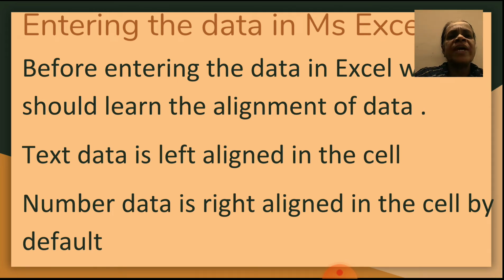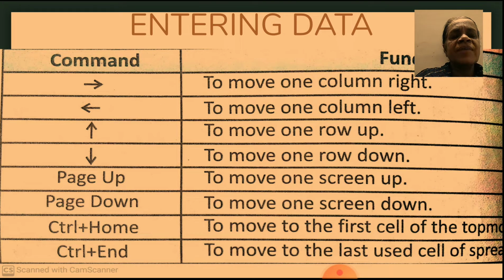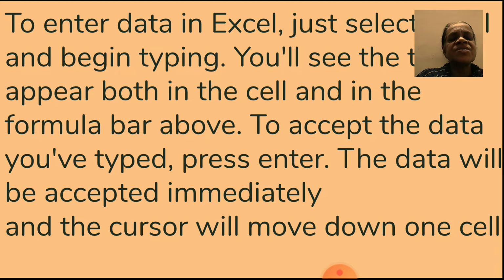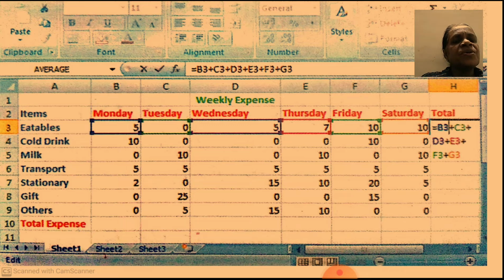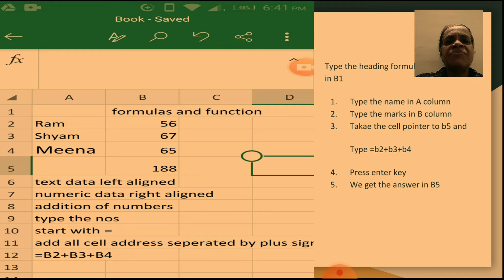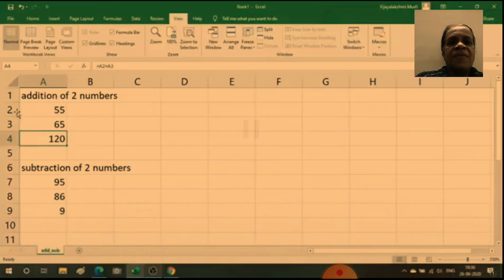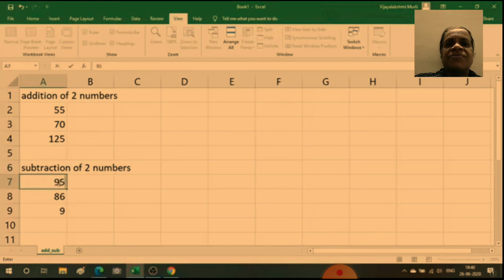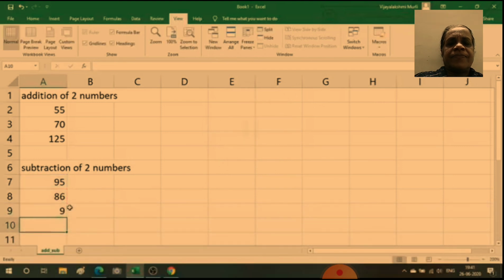std6 computers chpt3 log on to msexcel part2 sept 14